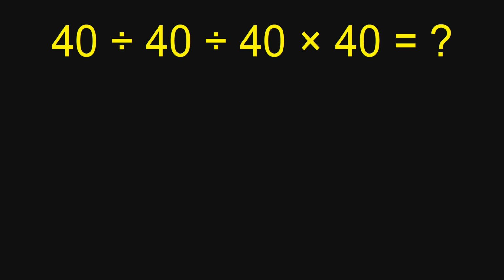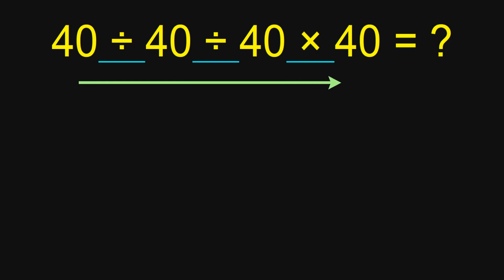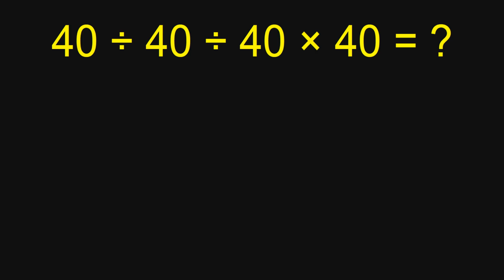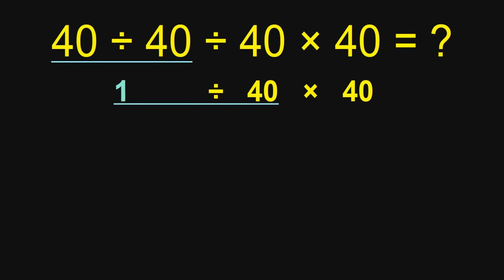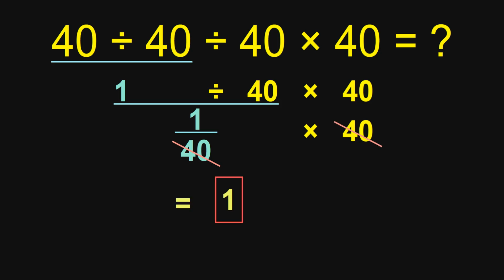90% of Users Are Getting a Different Result 40÷40÷40×40 = ?